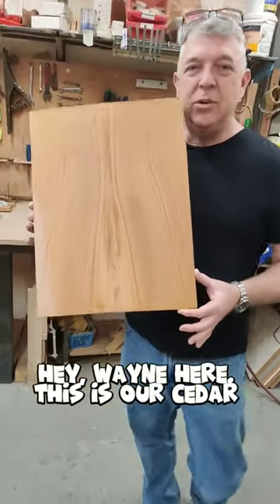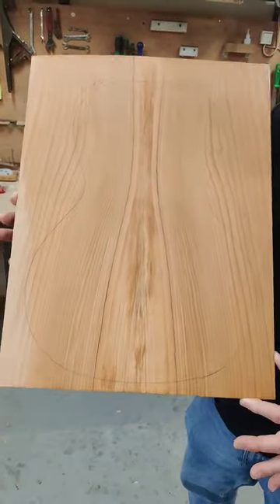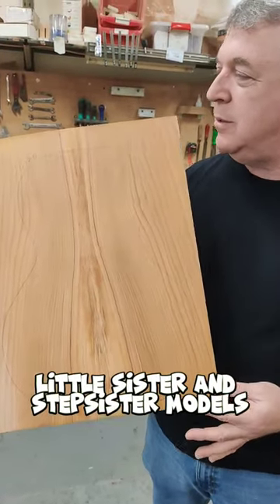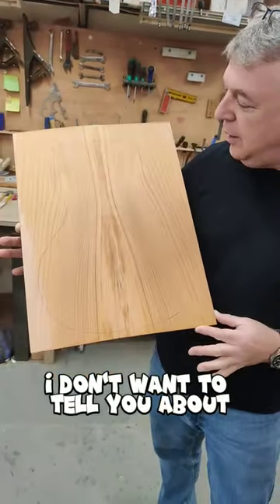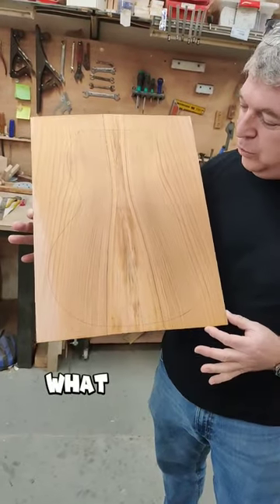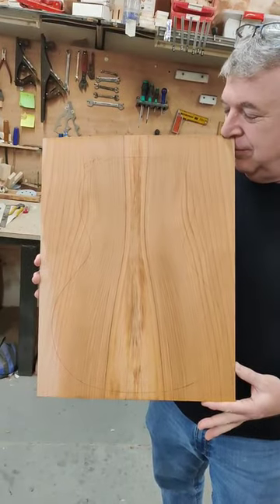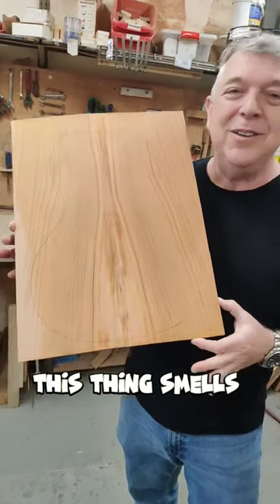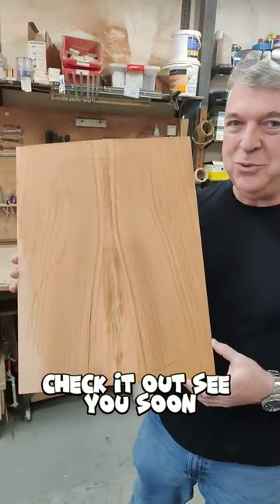The top of the legendary Cedar of Lebanon